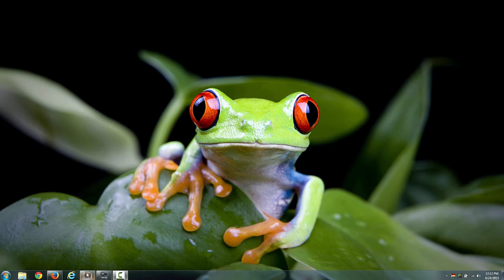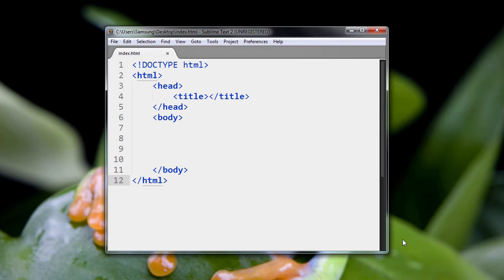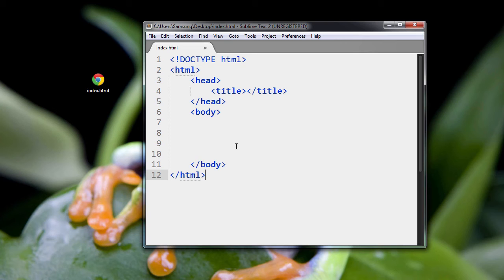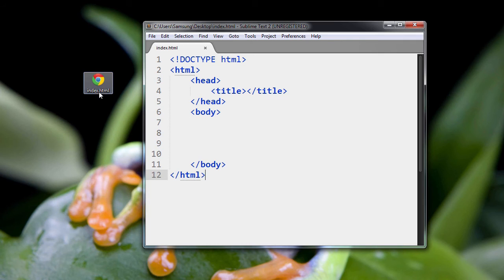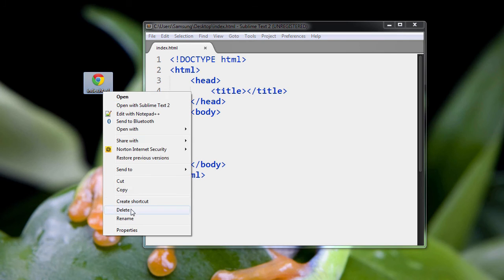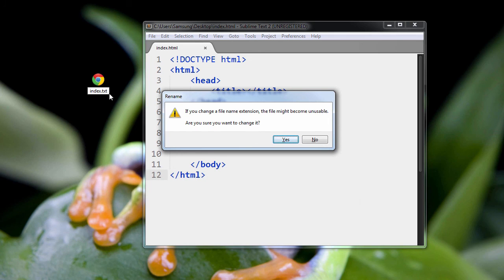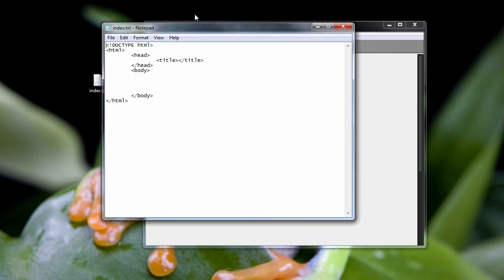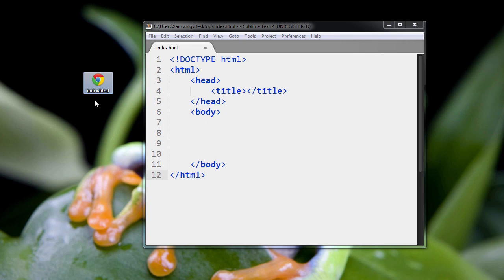Ch3 L1 setting up the basic HTML page 1